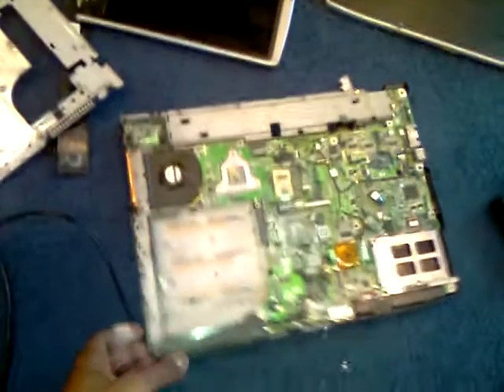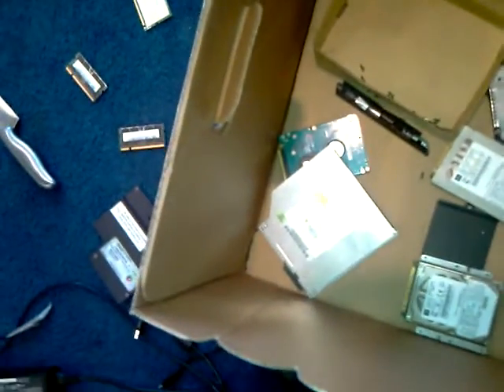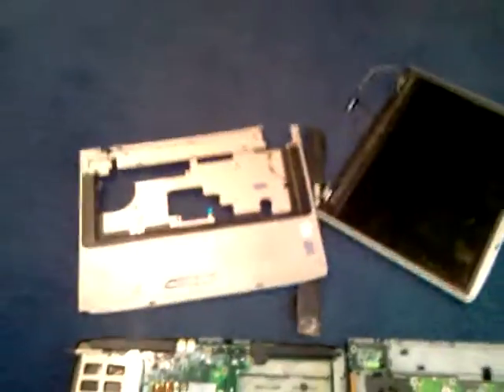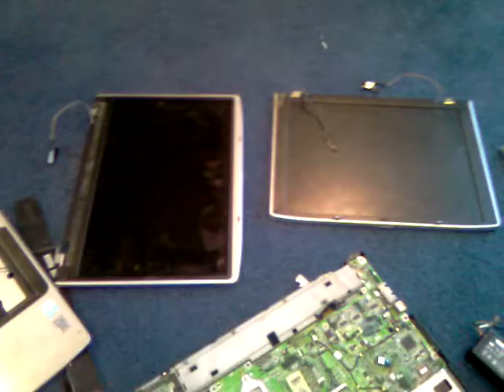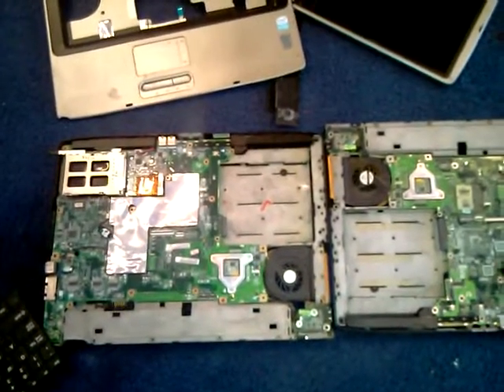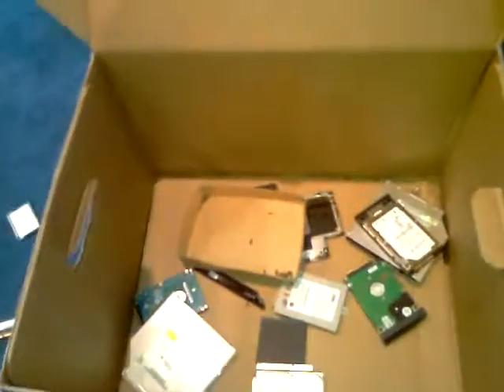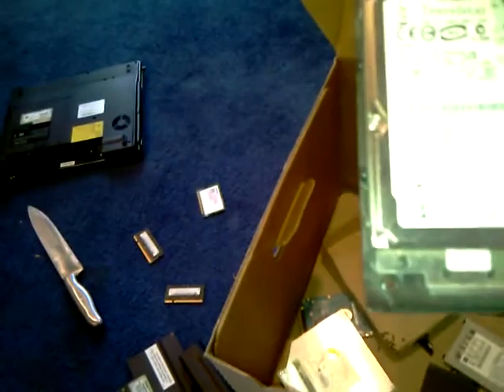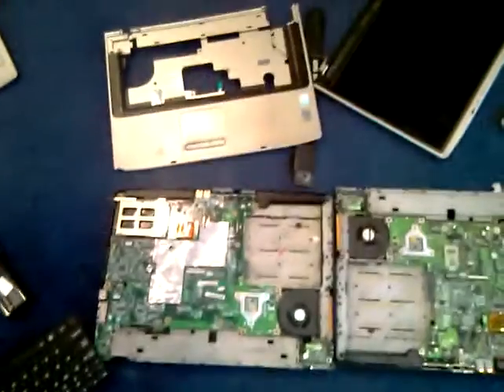PUTTING TOGETHER A LAPTOP PT 1